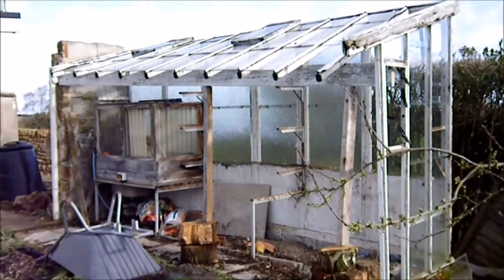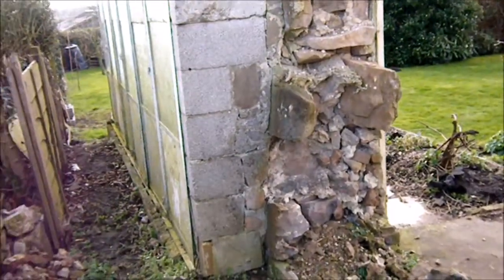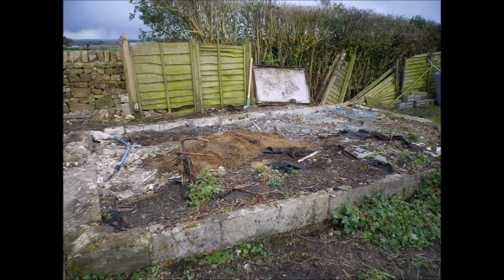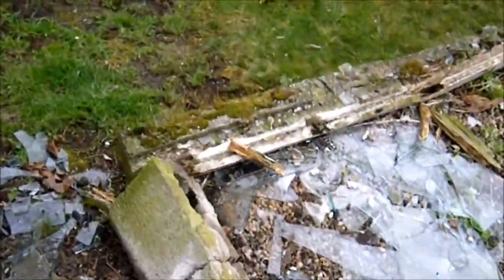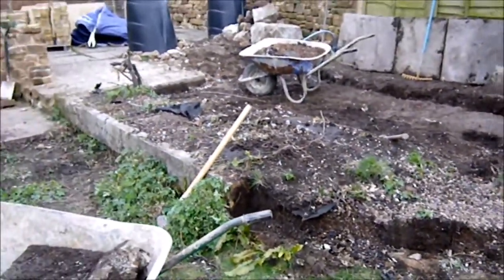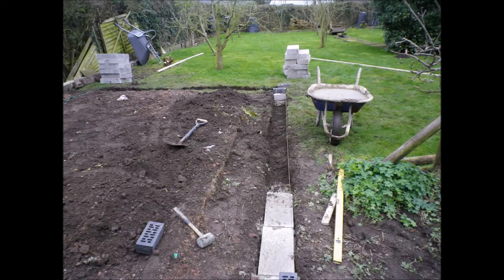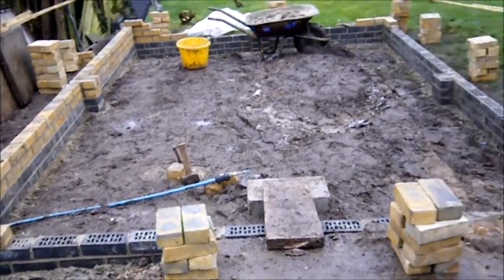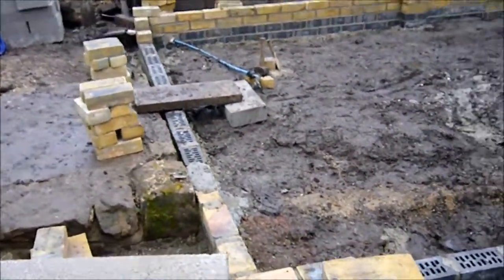Storm damage - a new greenhouse for a stepped garden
Demolition of a damaged greenhouse to make room for a Green Bug in this exposed garden with stepped ground.